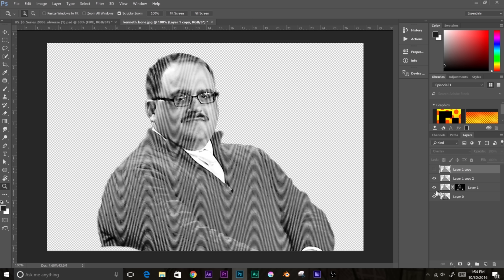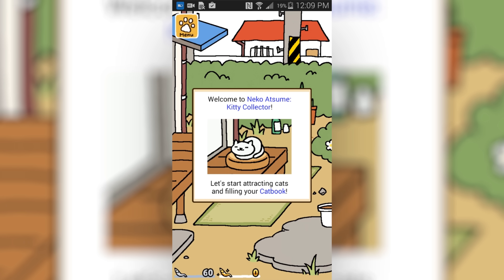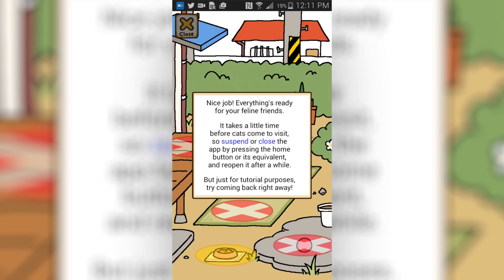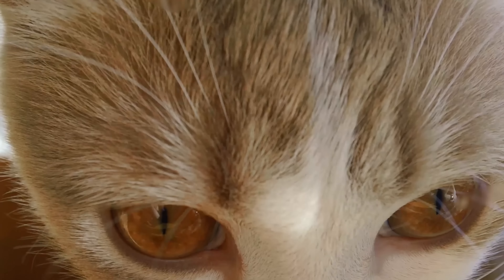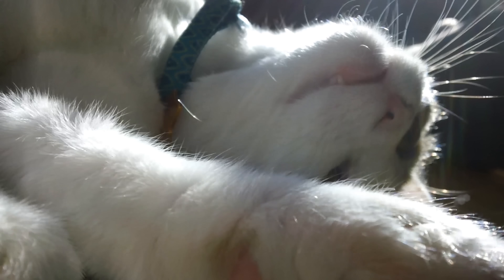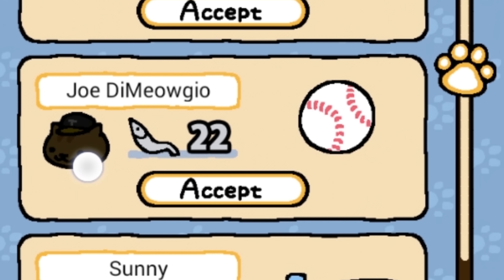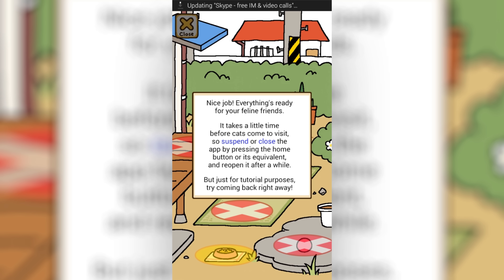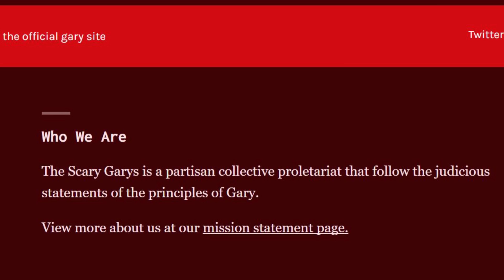Neko Atsume - Game Glitch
Today, I take a look at some glitches in Japanese cat game Neko Atsume!
Copyright Avery Miller
Credits:
Written, Produced, Directed, Animated, and Edited by Avery Miller
Avery Miller Character Drawn and Designed by Cory Cravinnie-Snifflz

If you want to see some other fantastic channels, check out my featured channels

(This video will be released into the Public Domain on September 25th, 2028.)